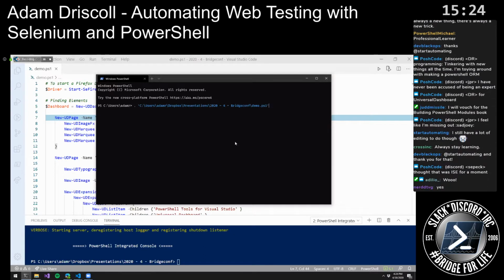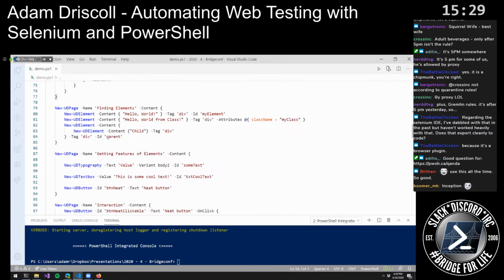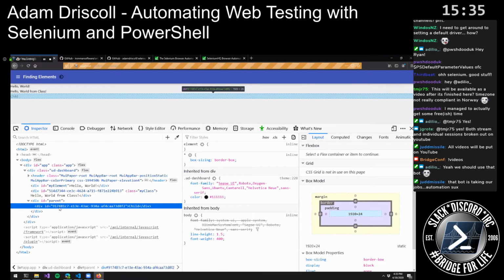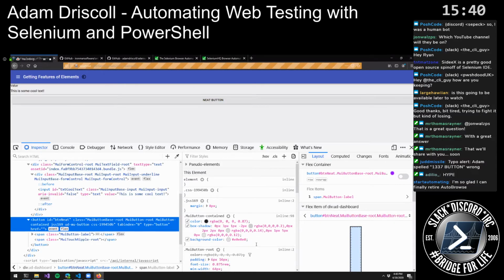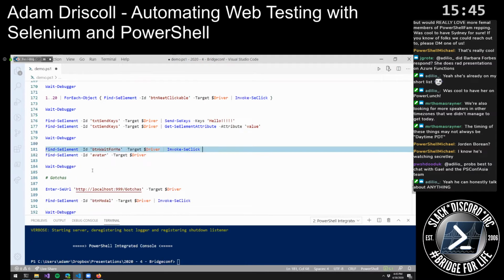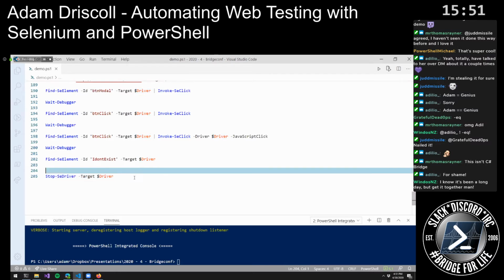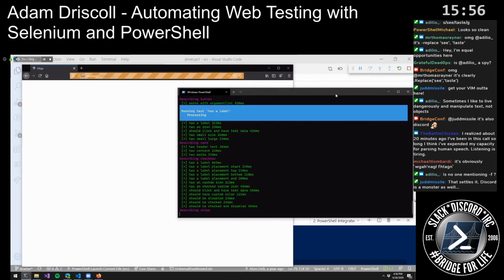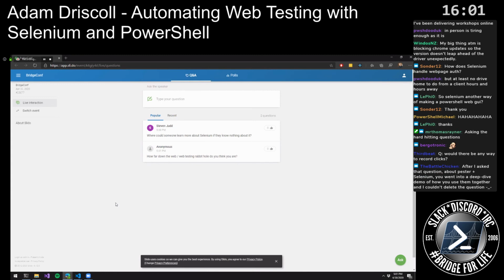Adam Driscoll - Automating Web Testing with Selenium and PowerShell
Recorded in front of a live Twitch audience April 30, 2020.

In this session we will look at how to use Selenium and PowerShell to automate the testing of websites. You will learn how to find elements within a page, invoke clicks and send keys and validate the output. Finally, we will integrate the Selenium scripts into a Pester test suite in a CI pipeline.

Slides: